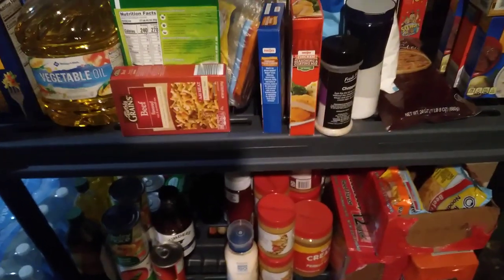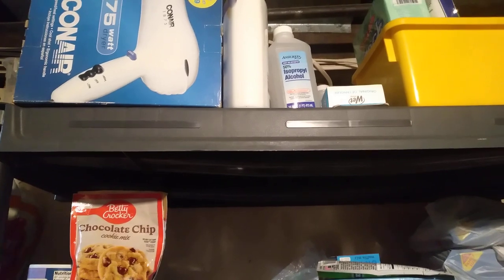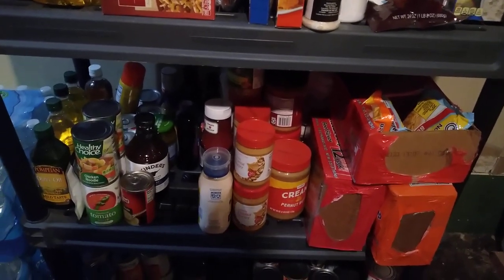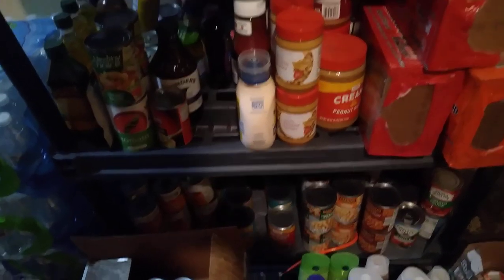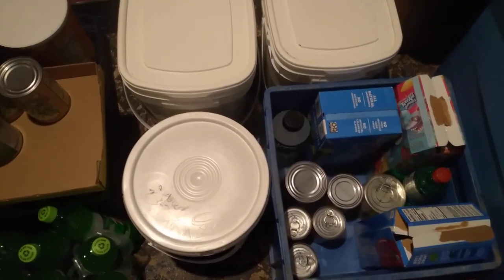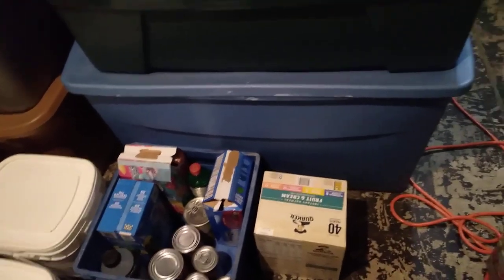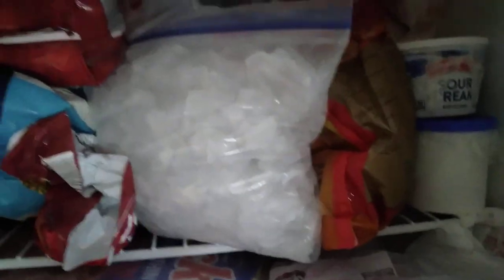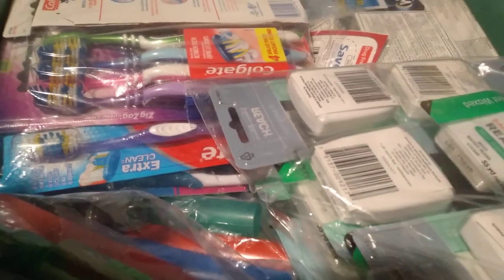Everyday Prepper: Our Small Pantry Tour and how it Saves us in lean times!!!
When times are lean I turn to the prepper pantry, one of the reasons I have it and always have, I replenish it always, sometimes one item at a time sometimes several,,, depends on money and deals.

AND JUST REALIZED  FORGOT TO SHOW THE PAPER  PRODUCT AND CLEANING  PRODUCT  PART OF MY PREPPER PANTRY!